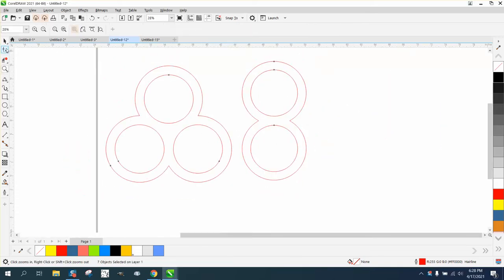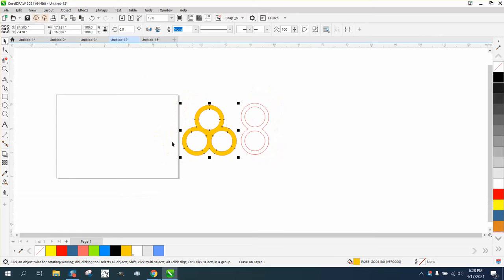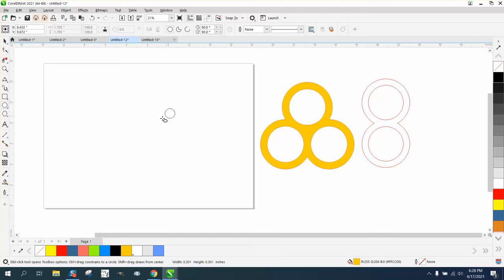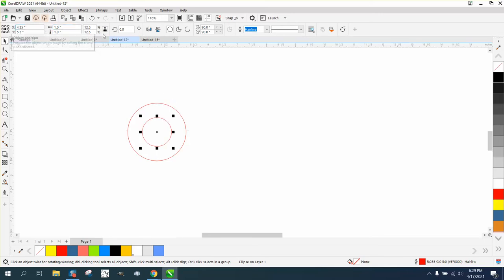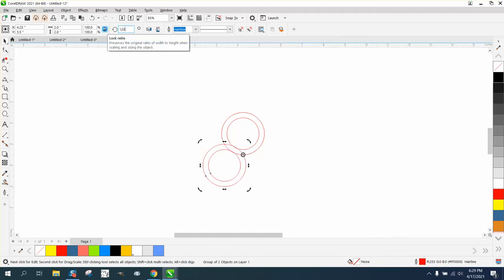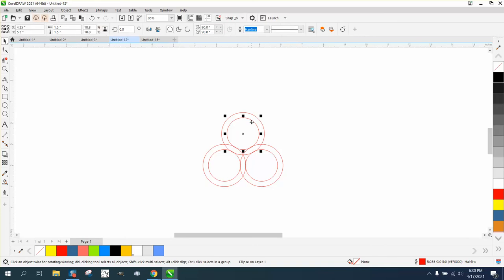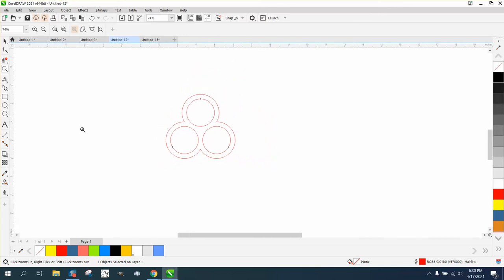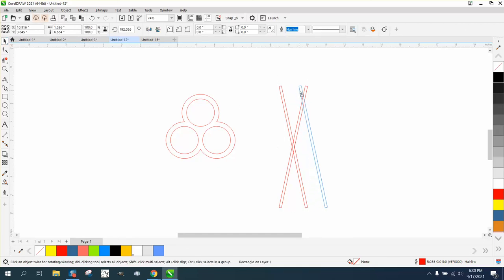Corel Draw Tips & Tricks Plant trellis holder